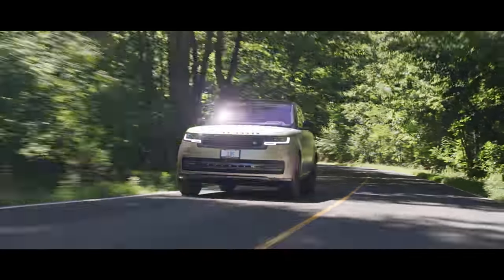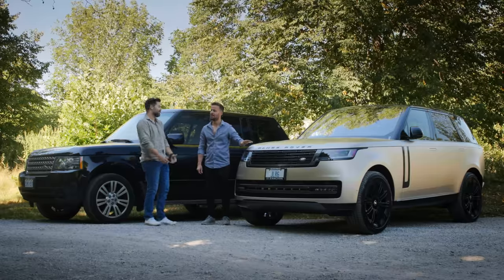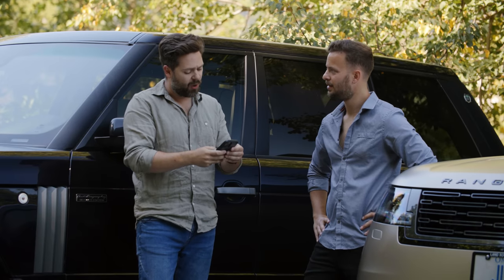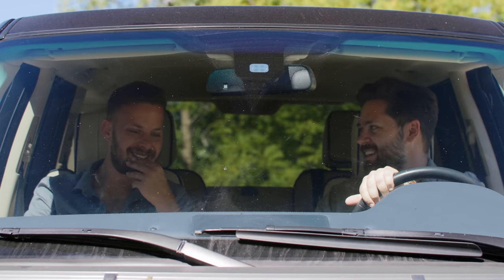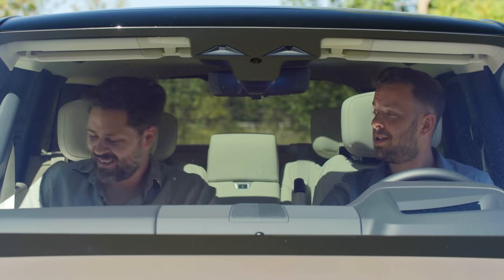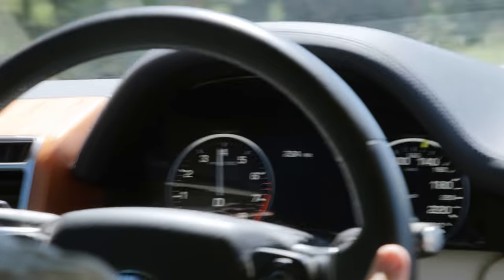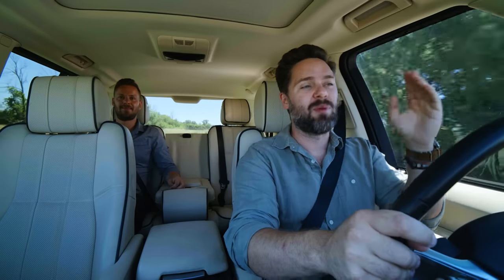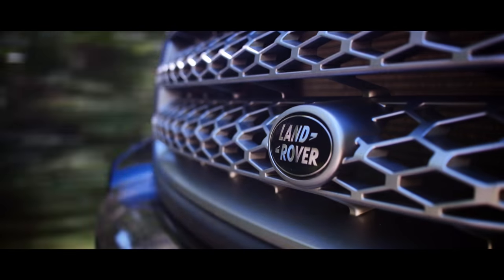2022 Range Rover vs 2010 Range Rover // Luxury Meets Liability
The brand new 2022 Range Rover P530 First Edition ($199,070 as specced in Canada, $176,175 in the US) and the 2010 Range Rover HSE LUX ($19,995 in Canada) are two potential routes that a Range Rover buyer could take. But does the P530 twin turbo V8, 530 horsepower output, and loads of luxury and tech in the new gen win out? Or is the attractive price, classic style, and…ahem… reliability of the older L322 generation enough to win you over?

Thomas and James bumble down the road in both the new and old Range Rover, discussing which of the two they would choose, and how the new one compares to its competition. We hope you enjoy the episode!